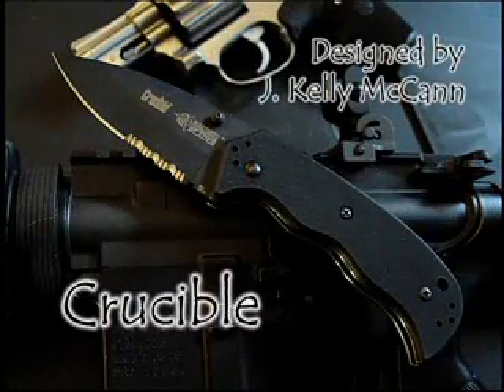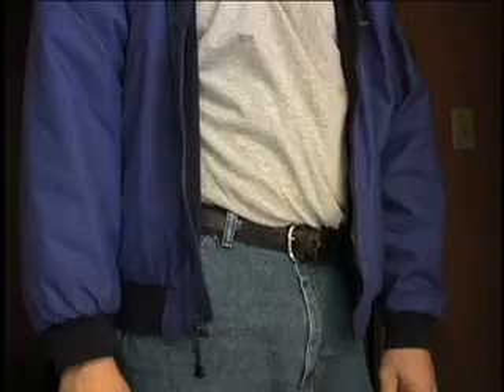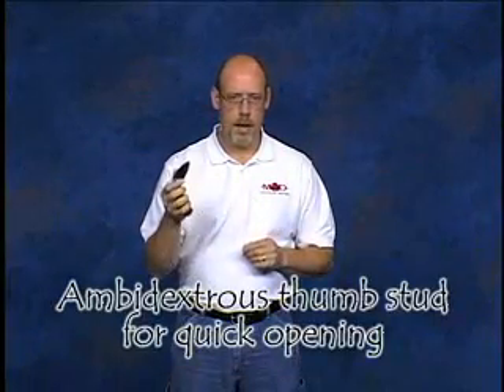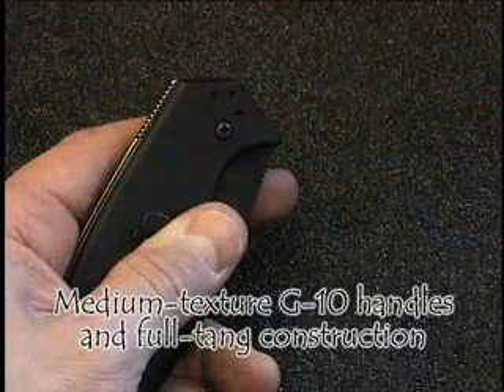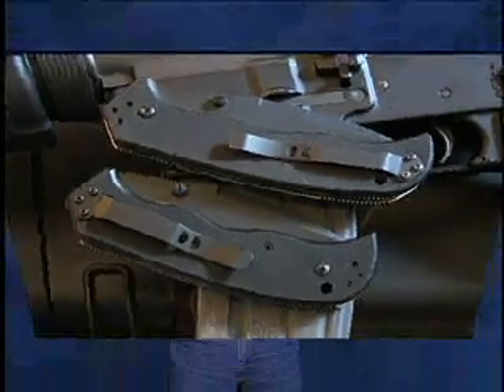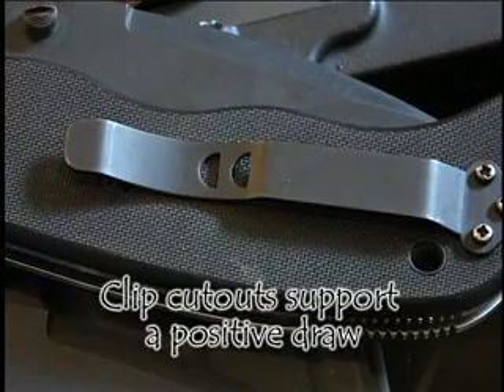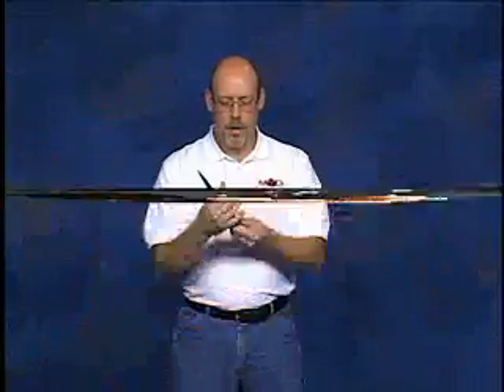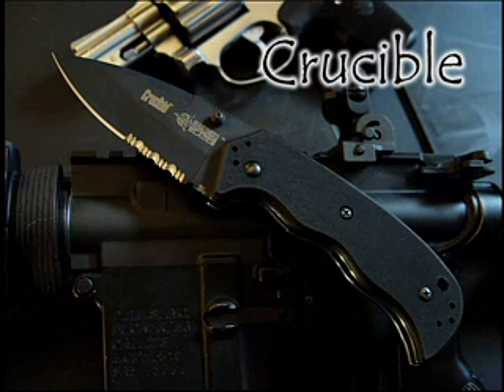Blackhawk! Knife - Crucible Folder... AFMO.com